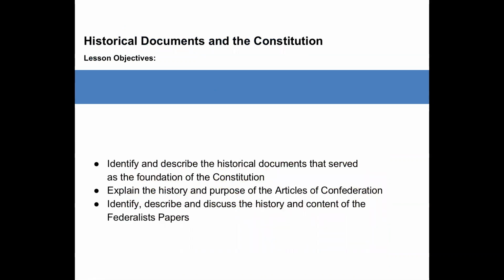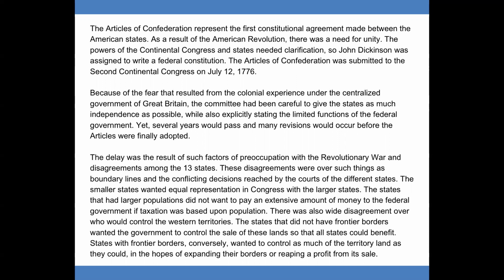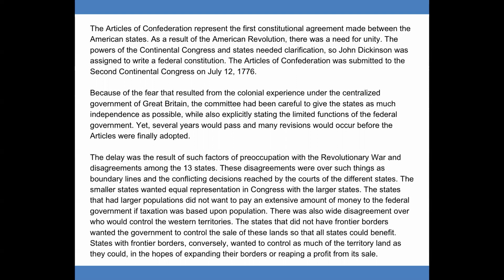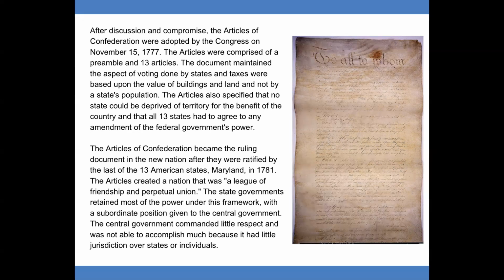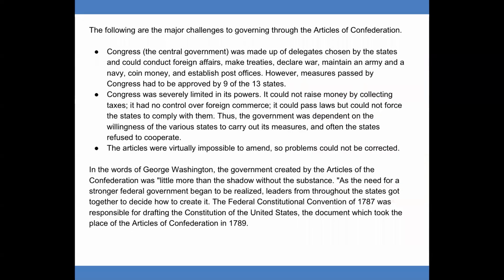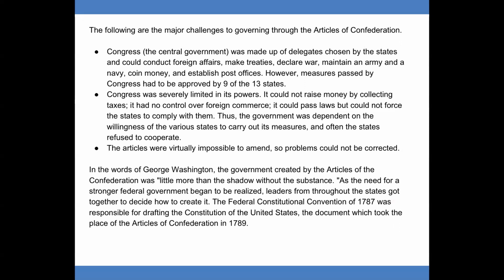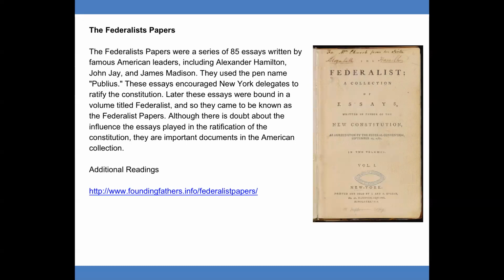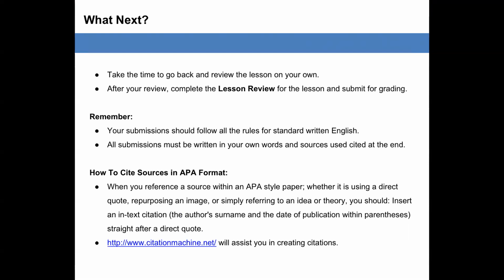The Ogburn School American Government Lesson 02